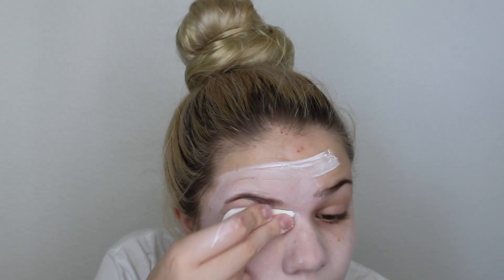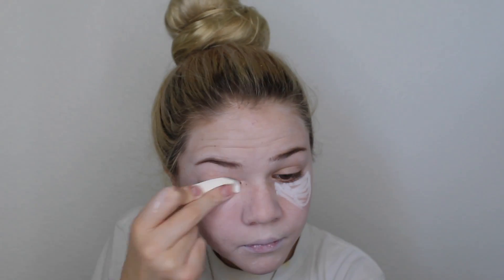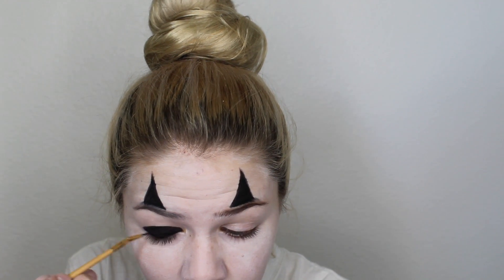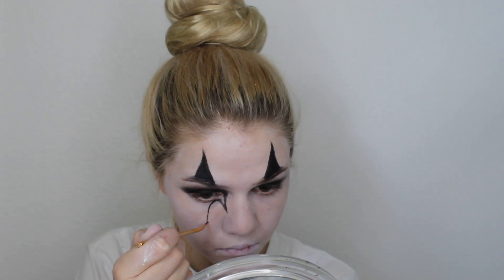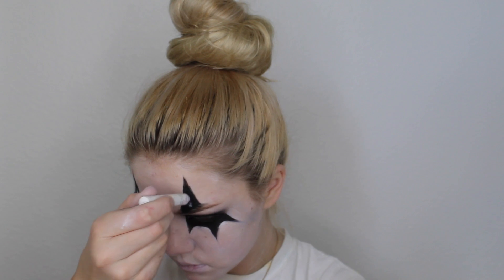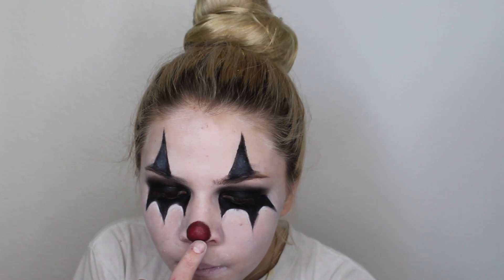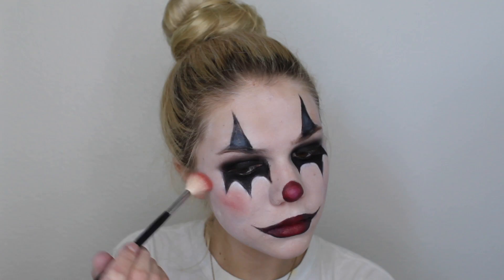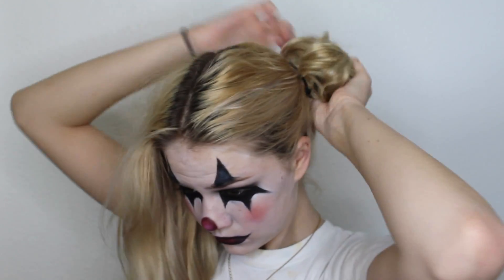Easy Clown Makeup Tutorial ~ HALLOWEEN MAKEUP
Hey guys! Im back with another video! Its been a while but Ill be posting alot of makeup looks this october because Halloween is one of THE best holidays!!! This is super easy but effectivly creepy so I really hope you enjoy!

- comment what other halloween looks you want to see!!!

 gwyn